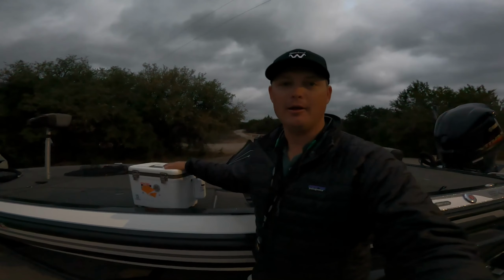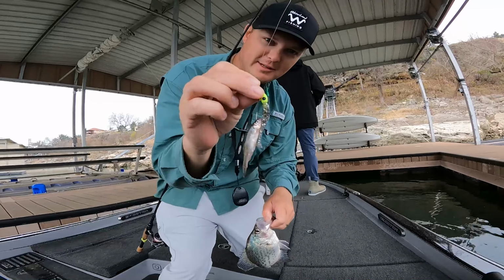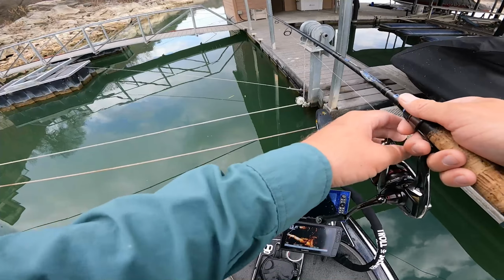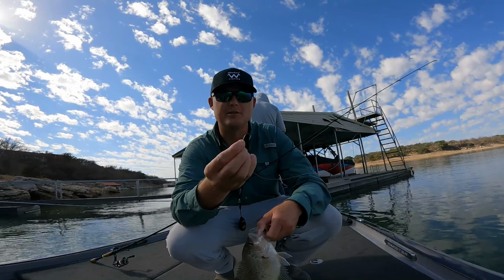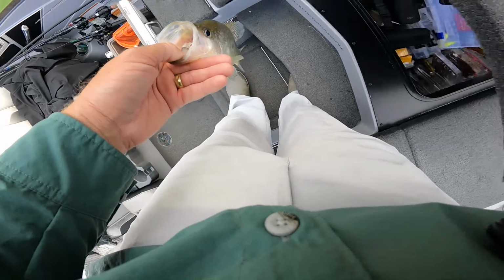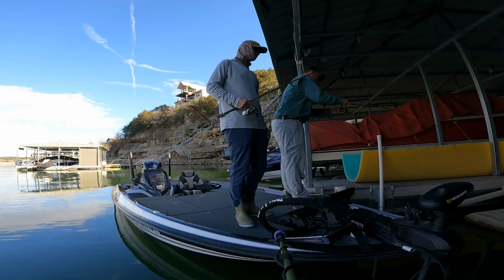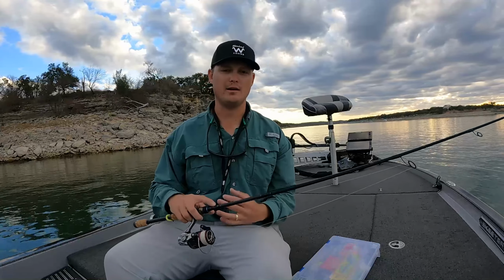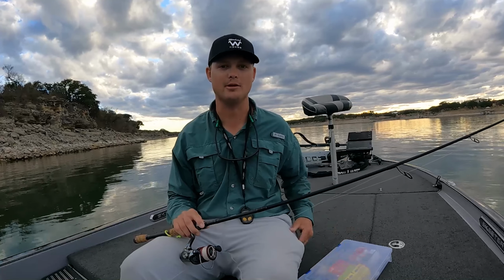How to Catch Crappie on Lake Travis - Austin TX- Lake Travis Fishing Guide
While I am a full time bass fishing guide, sometimes I get the itch to mess around with Crappie!

In this video I go over what I look for, where to search for them, and how I catch them once I locate them. I will say, I rely heavily on my electronics to find them. However, you can still have success without having $10K worth of electronics on your boat like I do! haha

If you are interested in a BASS fishing trip (not Crappie) please visit my

-Tyler Torwick